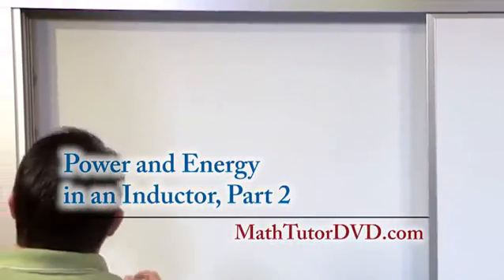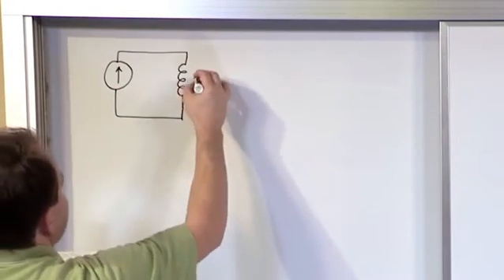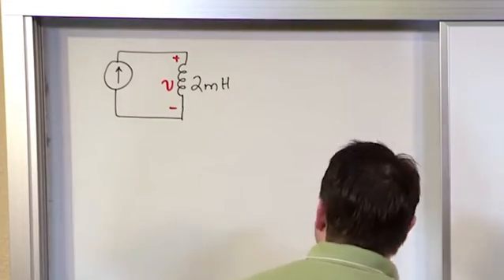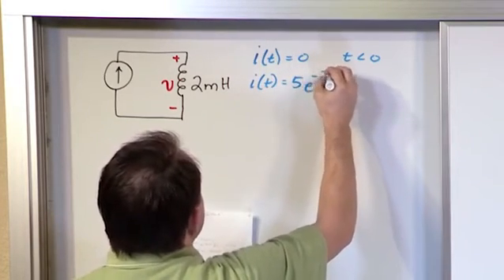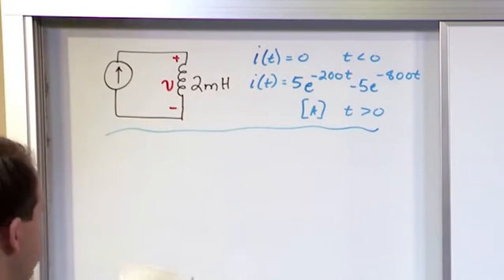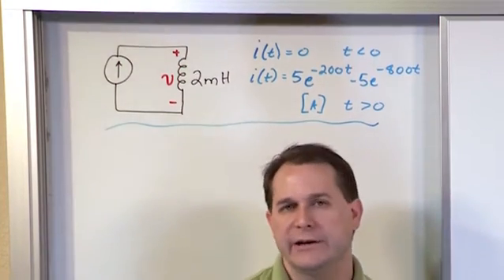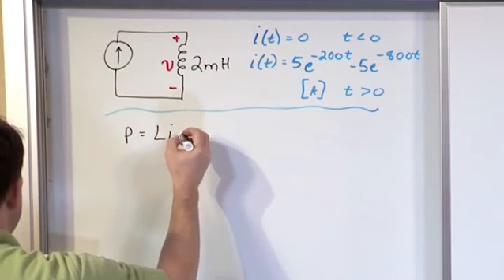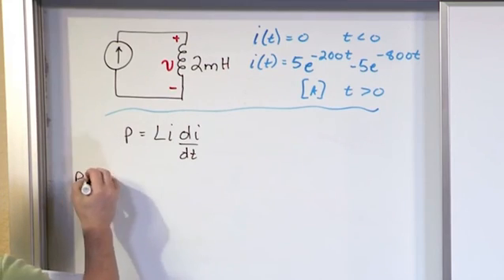Lesson 6 - Power And Energy In An Inductor, Part 2 (Engineering Circuits)